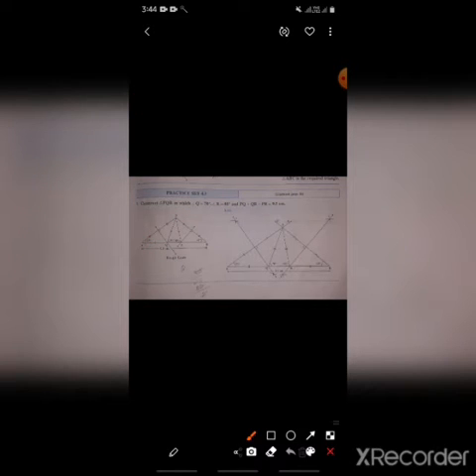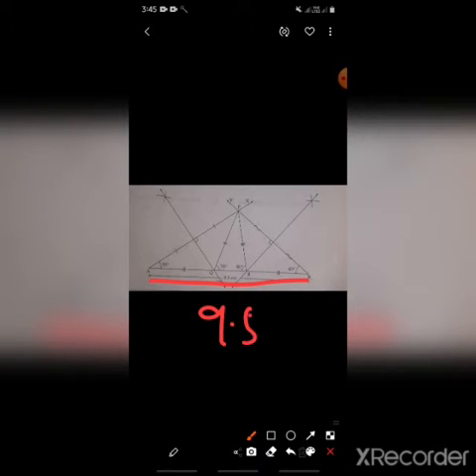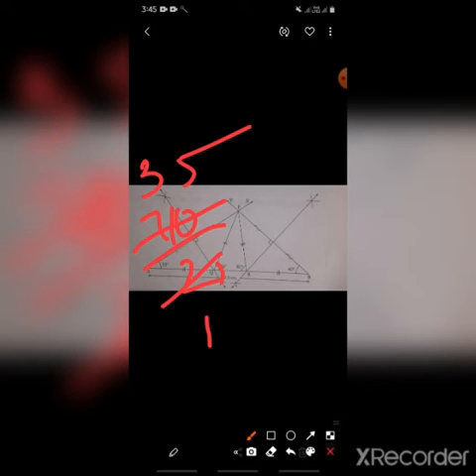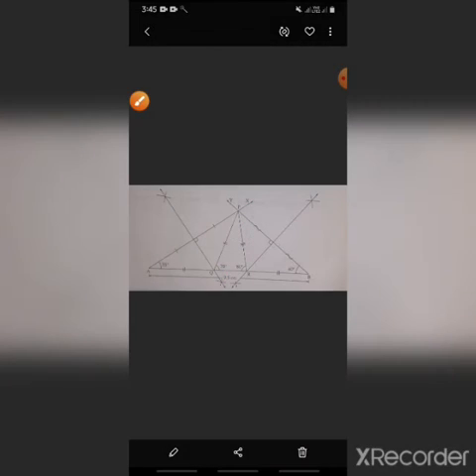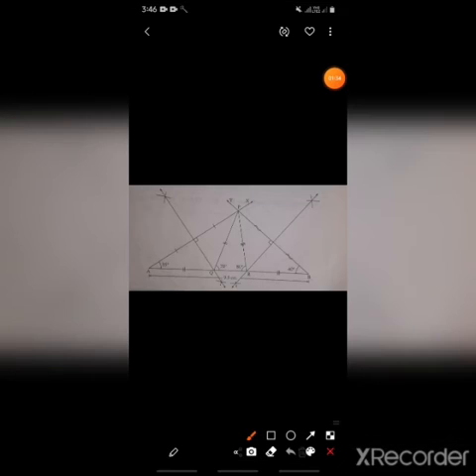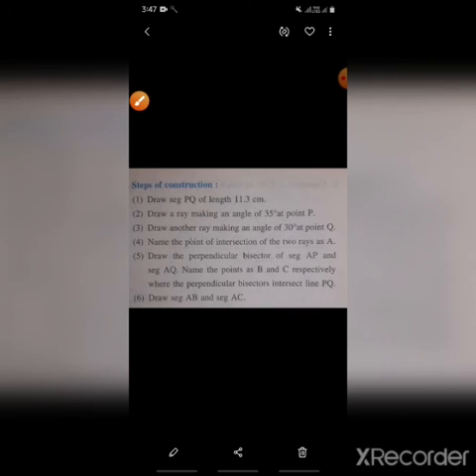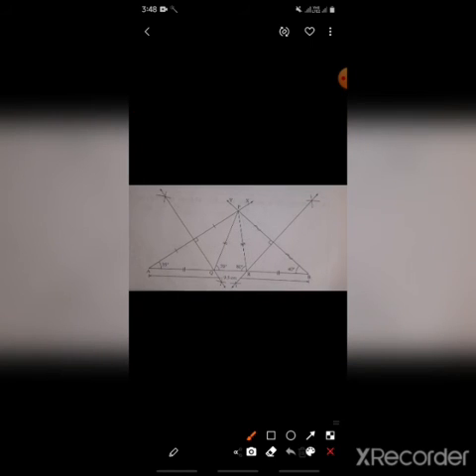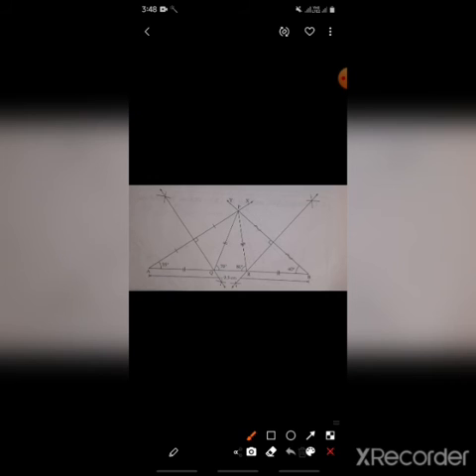Std. 9th - Geometry - 09.10.2020 - Part 2